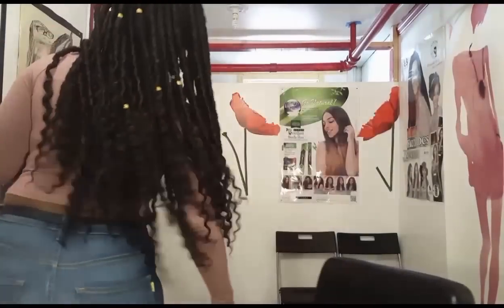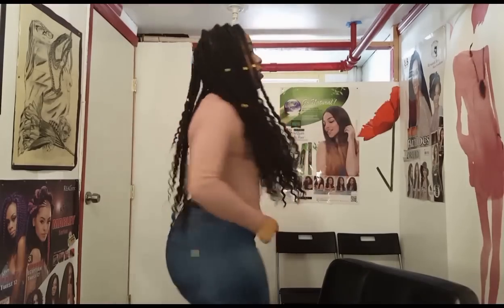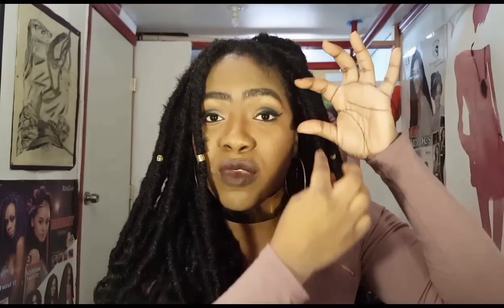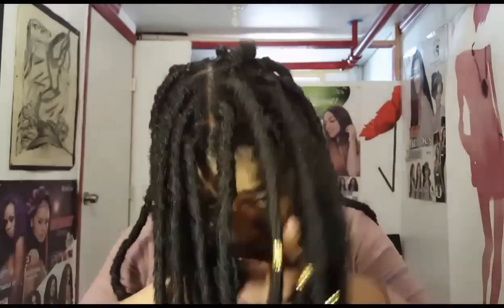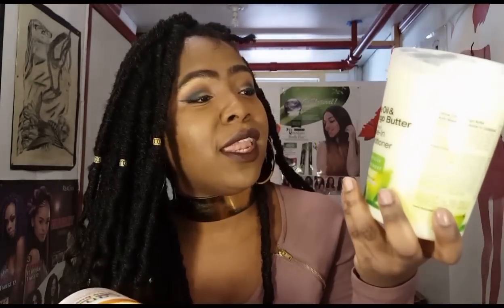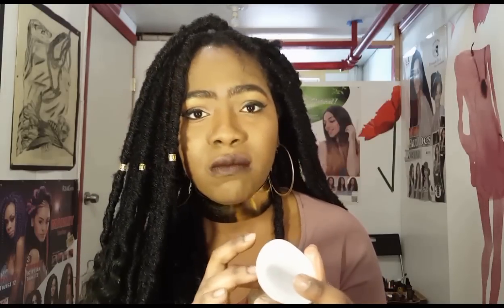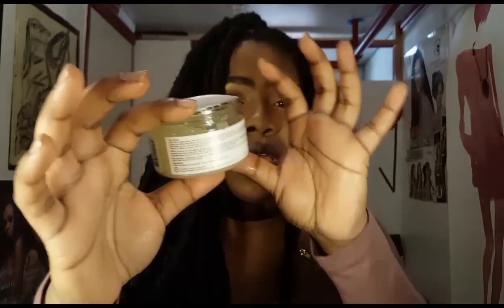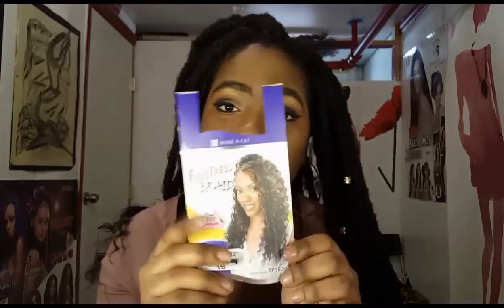HOW TO: GODDESS FAUX LOCS! NO CORNROWS! CROCHET INDIVIDUAL | JAZZ NICOLE METHOD | VERY DETAILED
What I used:
4 Packs of Bobbi Boss Bomba Faux Locs
2 Packs of Freetress Deep Twists Hair
Shea Moisture Extra Virgin 100% Coconut Oil
Cantu Shea Butter
Crochet hook

I HAVE 54 LOCS IN MY HEAD

It took me 4-5 hours to achieve this look, not being focused so maybe you can knock it out in 3 hours if you focus! :)